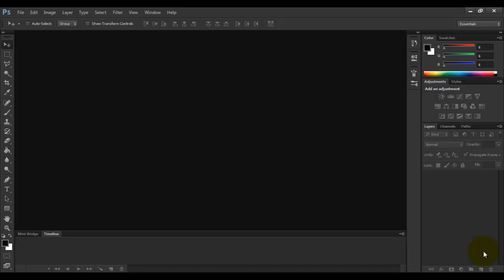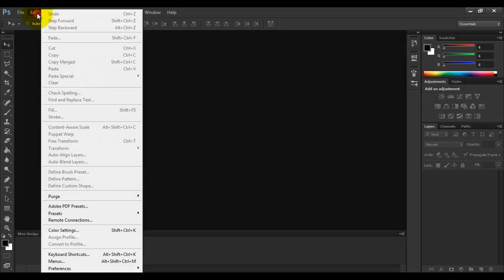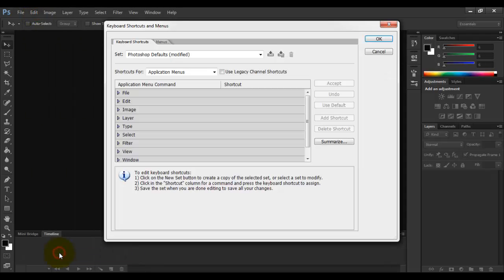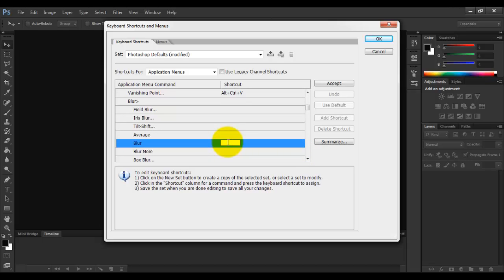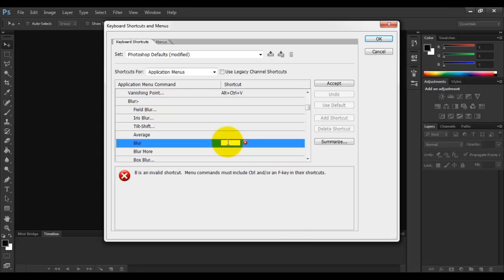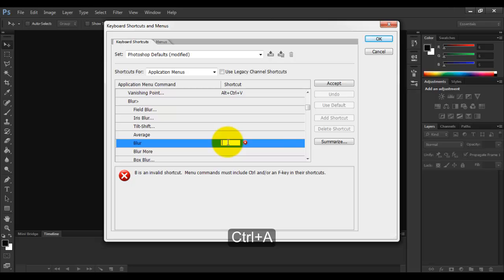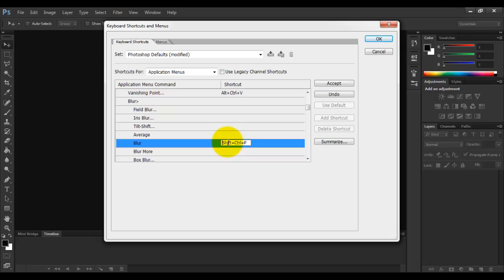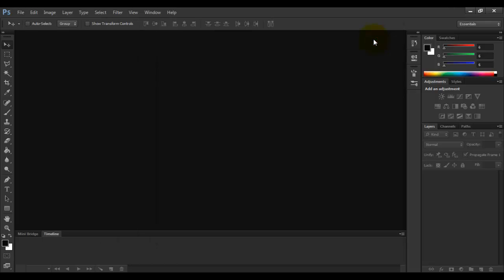ADDING A CUSTOMIZED KEYBOARD SHORTCUT IN PHOTOSHOP CS6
This Video shows , How you can add/modify a Customized shortcut is Photoshop CS6.